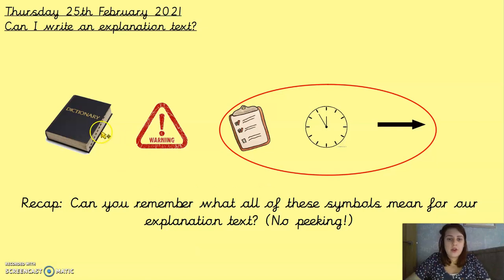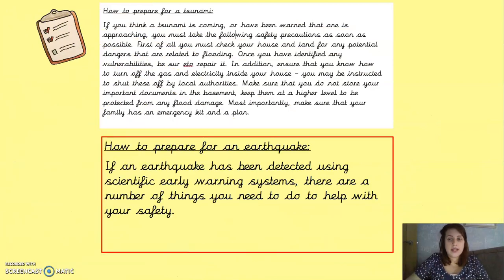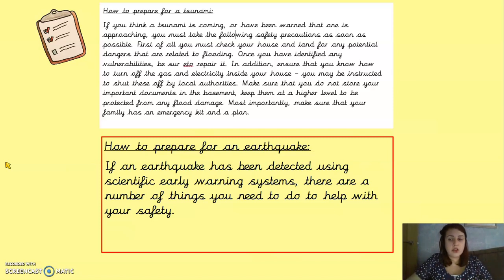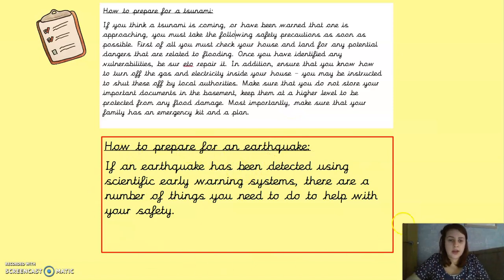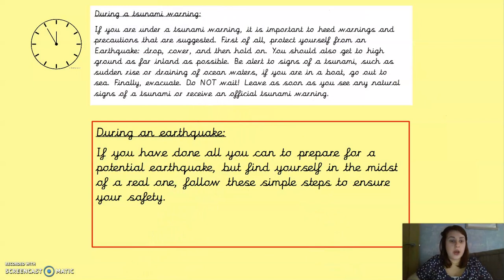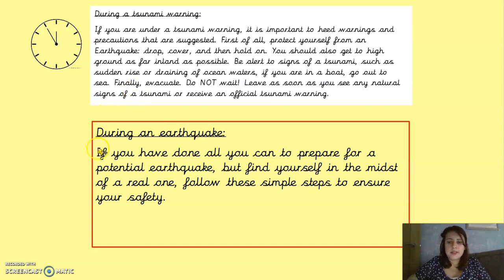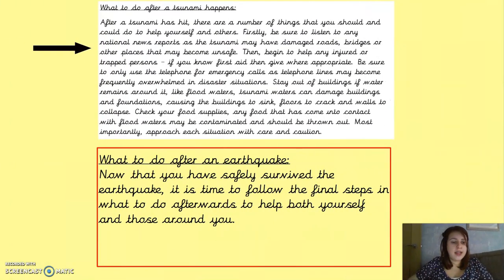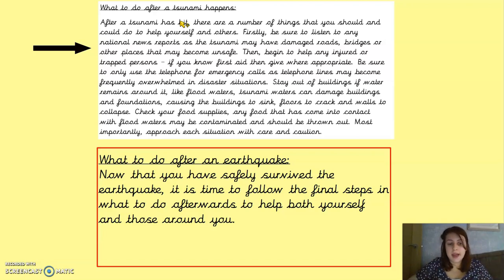25 2 21 English Session